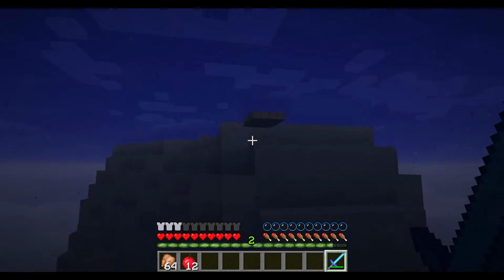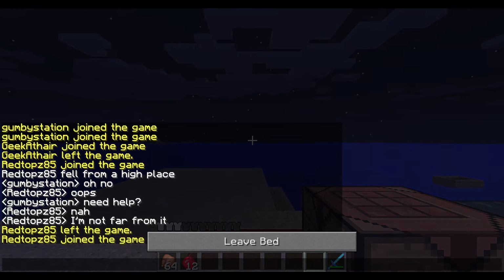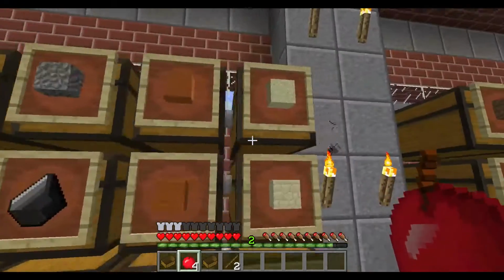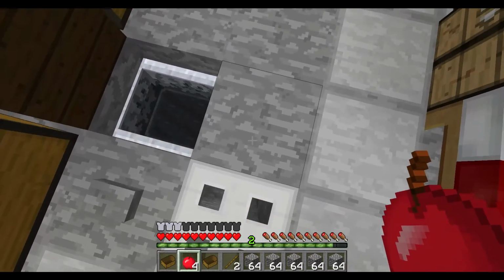Let's Play 11: Finding A Water Temple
This episode, Jeremy begins building a wall. Not because he is just has a ton of free time, but it's time to build a water temple farm. So the painstaking work of getting rid of the water has begun.